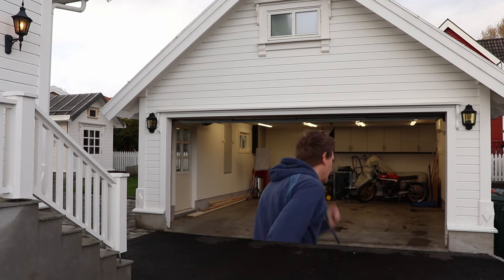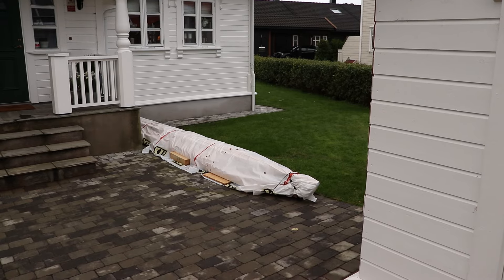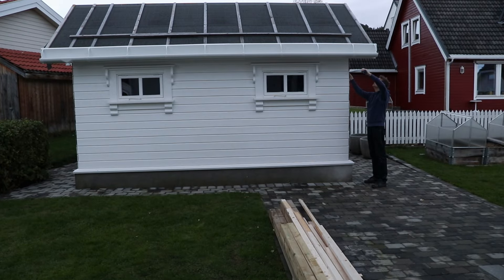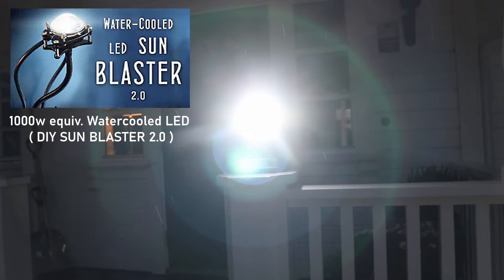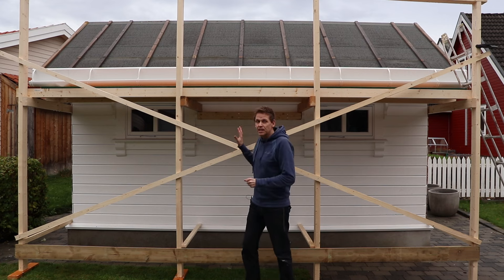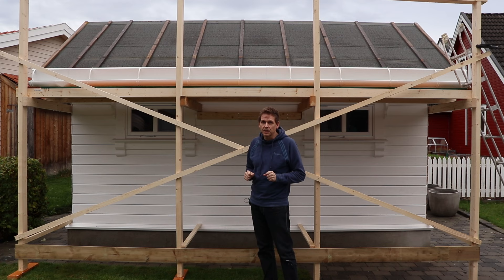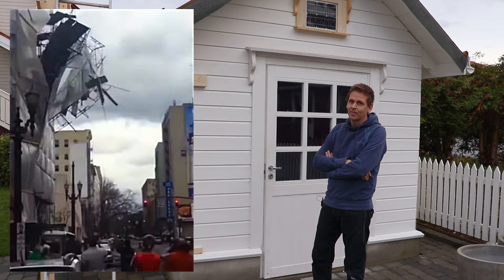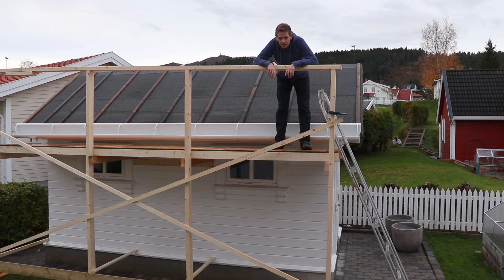How to build a wooden scaffolding - simple but secure!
Check out this video for tips & tricks on how to make a proper wooden scaffolding.

00:00 - Intro
01:09 - Project Explained
01:39 - Building the Scaffold
04:59 - Tips & Tricks
07:35 - Outro

"Cumbia City" by: An Jone
"Movin' Up" by: Dan Lebowitz